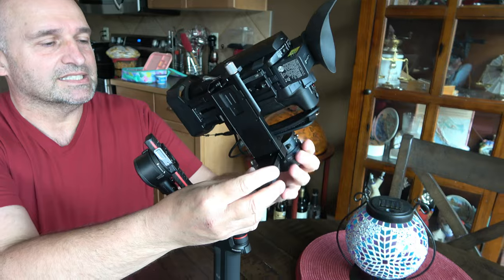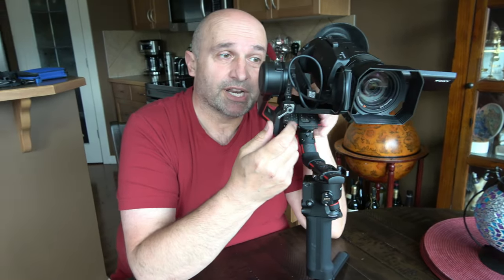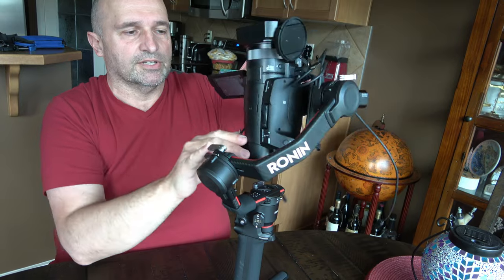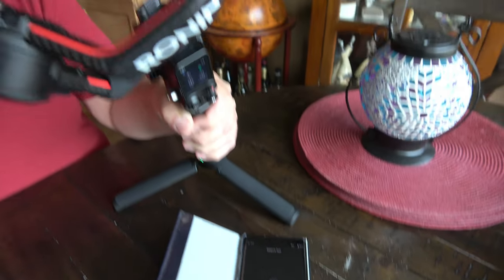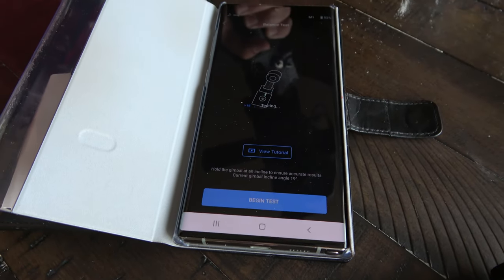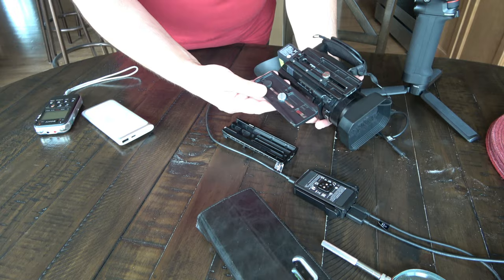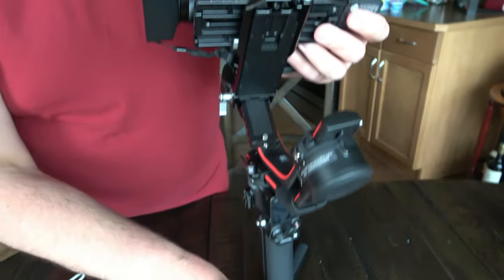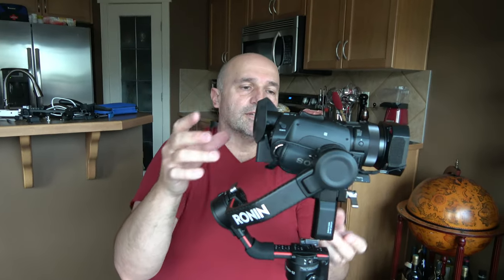SONY FDR-AX700 CAMCORDER .. smallrig plate manfrotto .. FINAL BALANCE ON RONIN DJI RS2 STABILIZER ..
SMALLRIG Quick Release Plate for Manfrotto-Type Compatible with DJI RS2, RSC2 and Ronin-S (RS 2/ RSC 2/ RS) Gimbal - 3158
 4.5 out of 5 stars    48 ratings
$30.99
Colour Black
Brand SmallRig
Item dimensions L x W x H 12.9 x 4.9 x 1.8 centimeters
【FOR DJI RS2 & RSC2 GIMBAL】SmallRig Quick Release Plate for Manfrotto-Style 3158 is exclusively designed for DJI RS2, RSC2, and Ronin-S/ RS Gimbal, and it allows you to mounts Camera or Cage onto the Gimbal.
【SWITCH QUICKLY】The SmallRig QR Plate for Manfrotto standard 3158 assists the camera in quickly switching between the tripod, shoulder, gimbal, and other shooting modes.
【PREVENT TWISTING】The SmallRig QR Plate 3158 features two mounting screws to prevent twisting. Also, the padding on top protects your camera from scratching.
【REMOVABLE GEAR RACK】There is a removable gear rack on the bottom that helps position your camera in small increments, and the measurement scales also allow you to keep balancing position for your camera.
【OPTIONAL MOUNTING POINTS】This QR Plate 3158 allows you to mount optional counterweights or counterweight kit 3125 via the 1/4"-20 thread on the bottom. It also features three M4 threaded holes, which is compatible with the original follow focus rod mount.